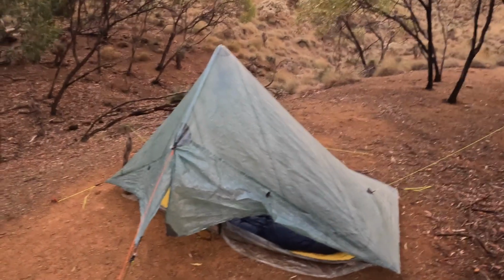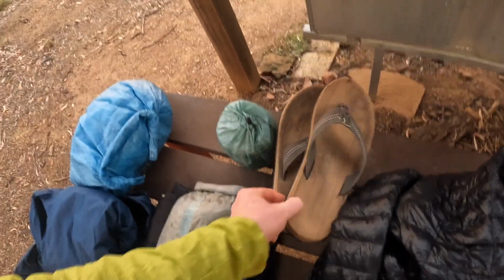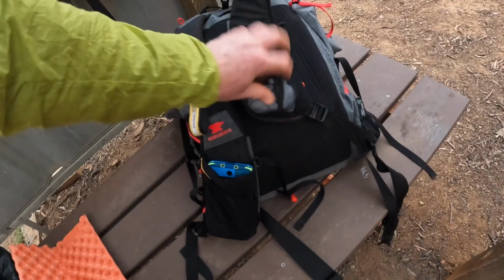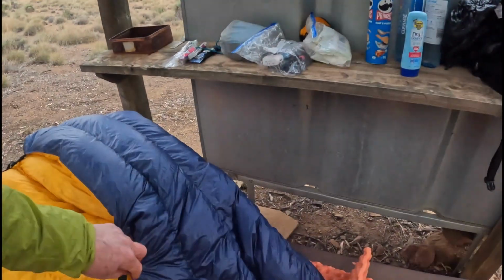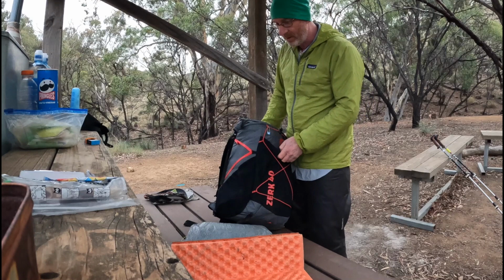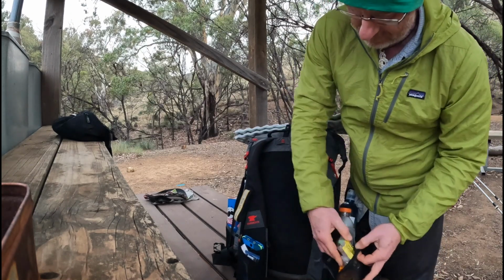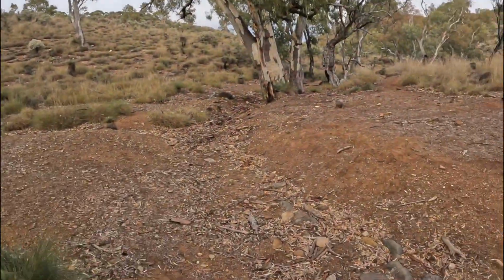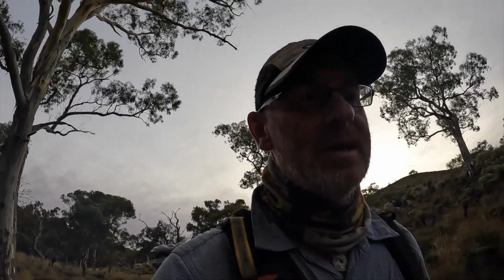Heysen Trail Gear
Around 6kg this is my current light weight, 3 season setup for hiking which I used on the Heysen Trail earlier this year.  My gear is always evolving. Watch this space for a new video of my hike on the Heysen.

Items in my cook kit and ditty bag are fairly constant and haven't changed for the last several years. A full break down of these can be seen in a previous gear video for what I carried on the Bibbulmum Track

Here is a link to all gear items and weights carried on the Heysen

I talk a little bit about the benefits of trying to aim for lighter weights in this clip and focused in on speed but there are so many other benefits I didn't touch on. A key one is less weight = less body fatigue, which in itself equals being able to cover more distance in a day.  I can recall in my early days of hiking absolutely slogging it out on trails weighed down under 25kg+, being physically exhausted and only being able to hike 10-15km a day, wanting nothing more than to throw my pack down at the end of the day and be done with hiking.

More weight = slower = more food = more weight and repeat. But having said that,  if slow and steady is your style and you want to maximise your time camped out in the bush, I say go for it. Each person has a system of gear and a style of hiking that works for them. Don't get conned into the never ending pursuit to reach 'stupid weights' like so many Youtube 'hiking cool kids'.

For me, light weight or 'smart weight' is the right way to go. By reducing my carried weight down without compromising on safety or comfort I can now cover way more ground and have time to go off exploring side trails or interesting features off trail; having leisurely lunch breaks; going for swims etc. On thru hikes like the Heysen trail I will average about 30 to 35km a day and would increase this to 40+ after a couple of weeks in. On the back end of the PCT I was averaging 30+ miles or 48 - 50km/day, a lot to do with light weights plus solid body conditioning along the way.